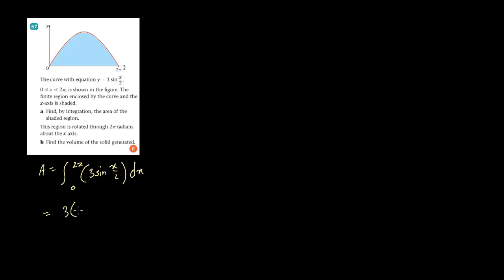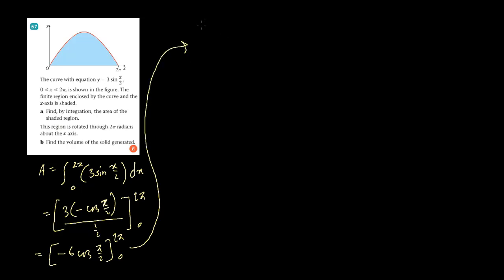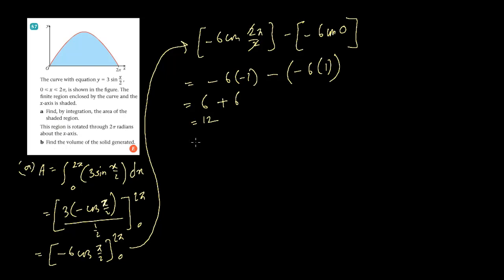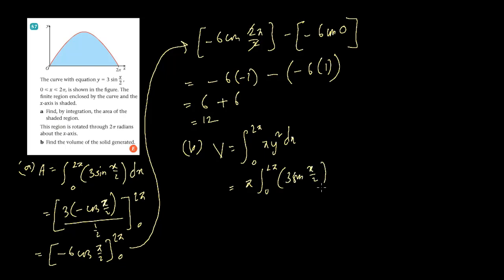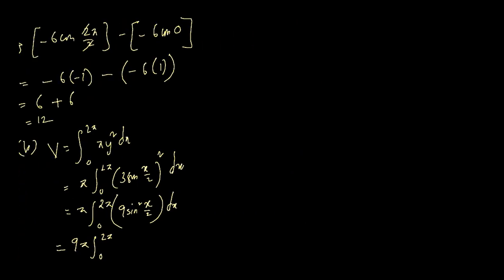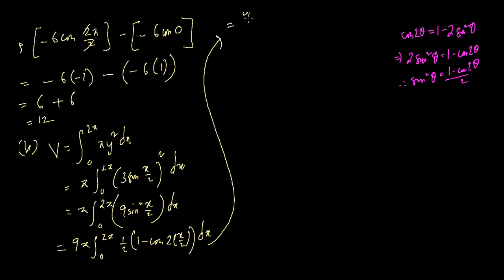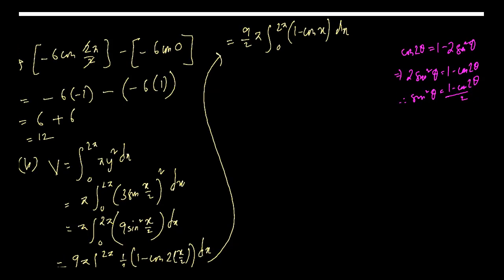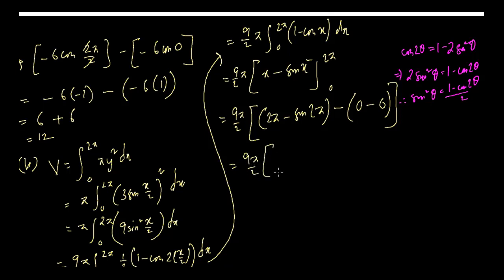C4 Review Ex | Q57 INTEGRATION